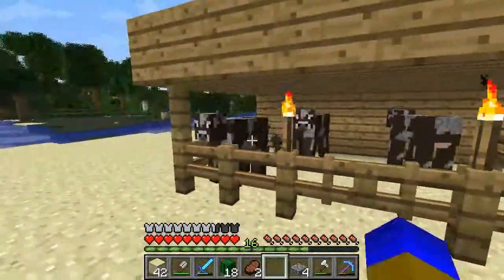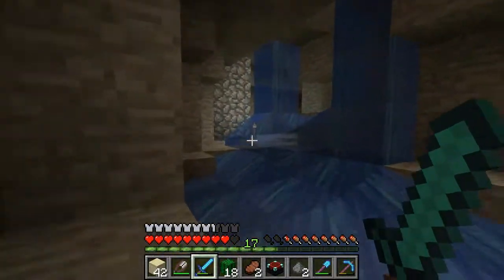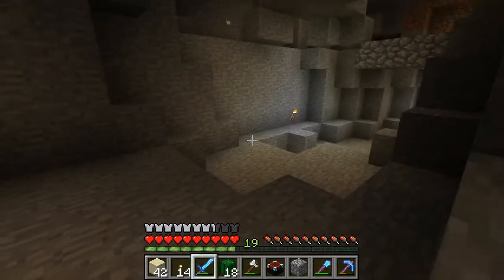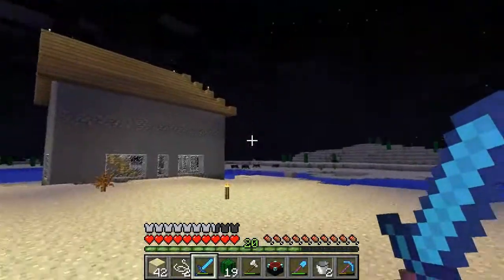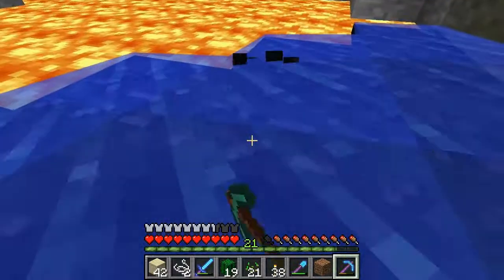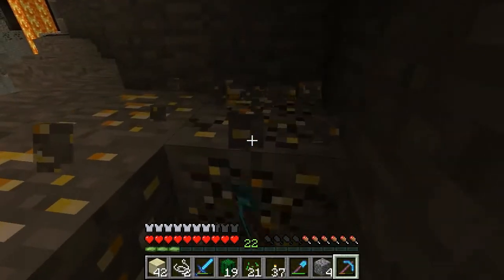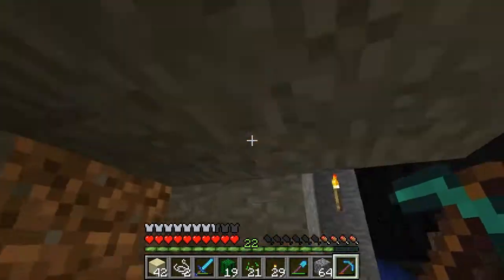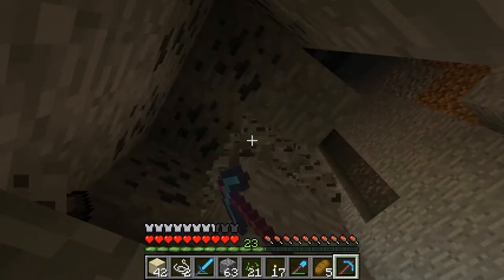Minecraft Let's Play Episode 3: Triple Ravine!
Finally got the hang of recording but rendering will be a problem for a while.  I know now that I should render before I edit!

Finally built a house for everything, but had to go out and get some more diamonds.  The caving adventure will be continued in the next episode, so sit tight and keep up with the episodes.

Sylph3ed